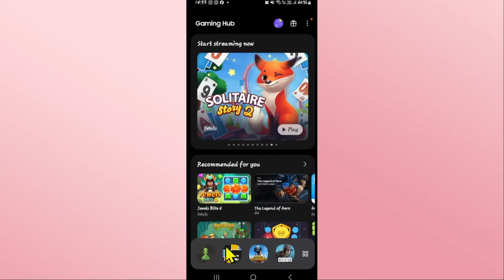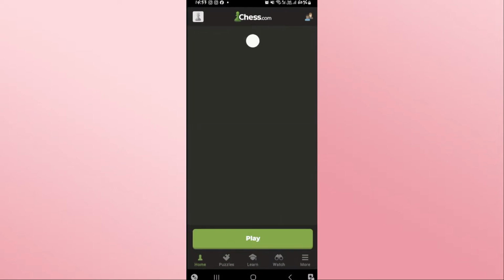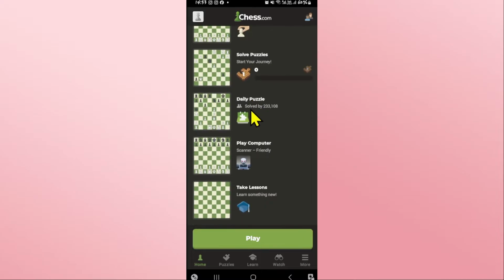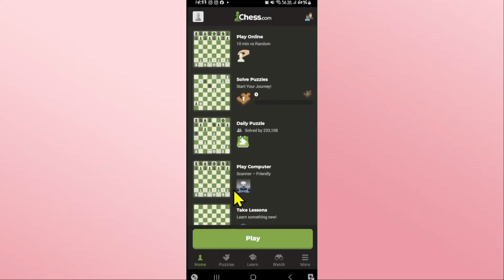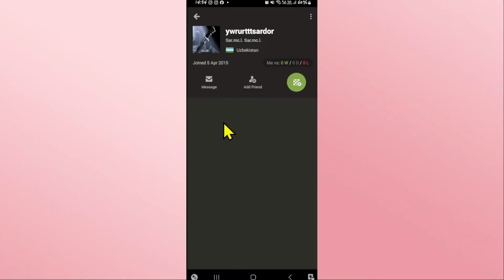How to Delete Your Friends on Chess.com Game? Remove Your Friends on Chess.com Game on Android 2024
In the ever-evolving world of online chess, managing your connections is essential. In this tutorial, we'll guide you through the simple steps of deleting friends on Chess.com, helping you streamline your gaming network and keep your friend list organized.